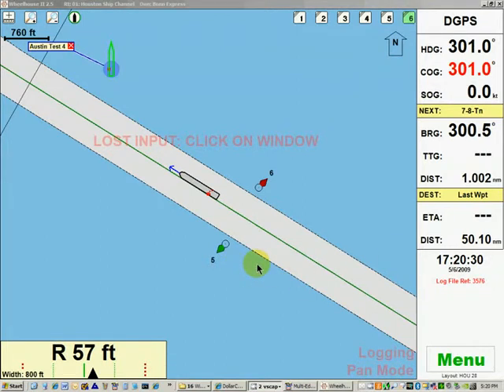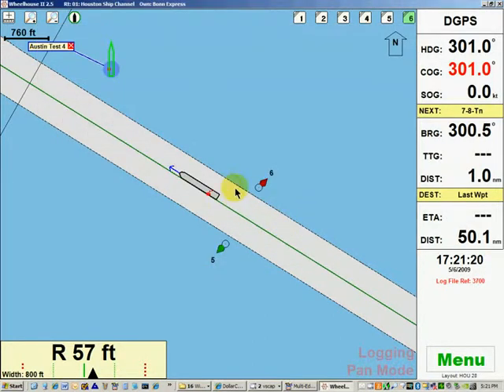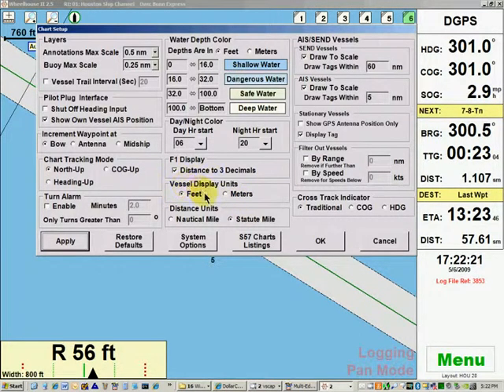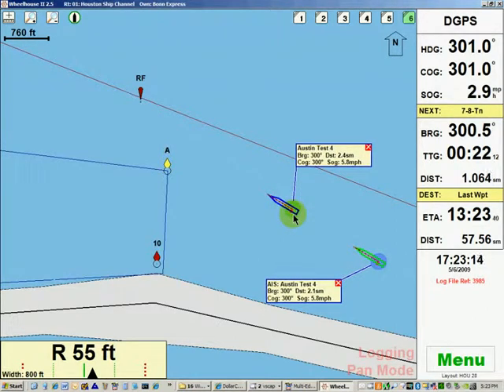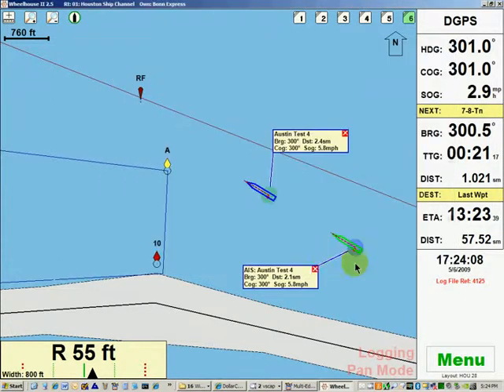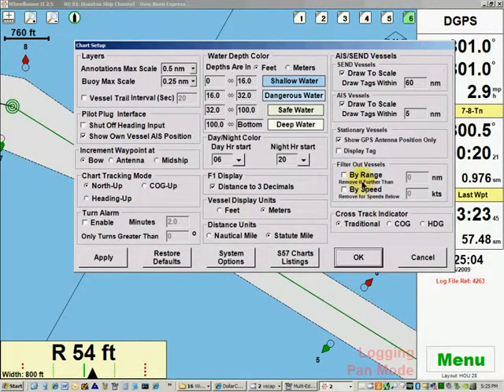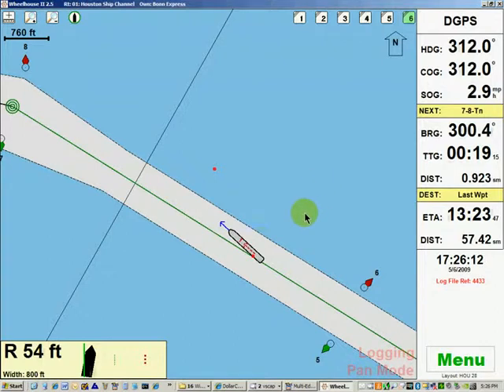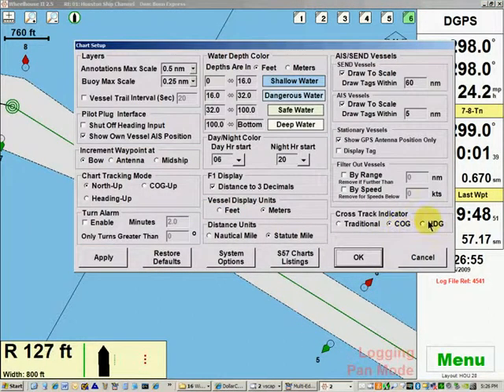F5 Options - Part 2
Raven Marine Videos - Wheelhouse II v2.6 - F5 options part 2